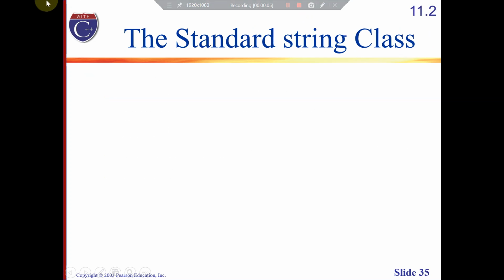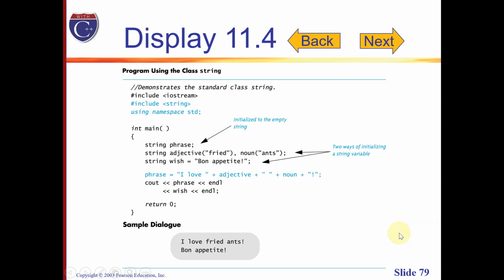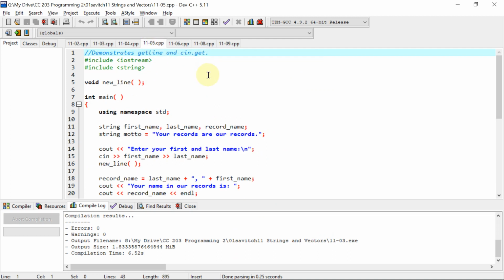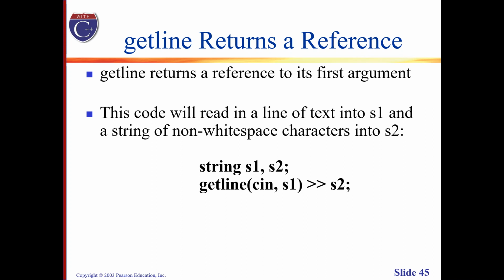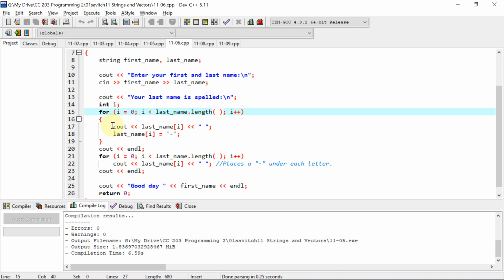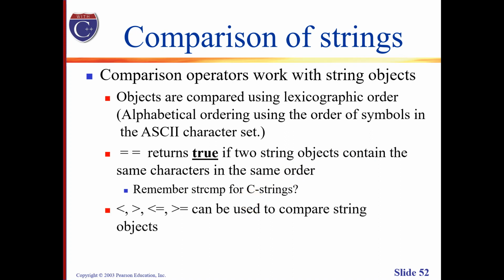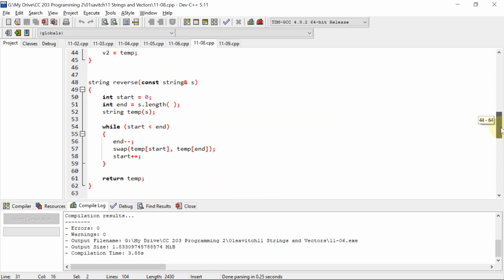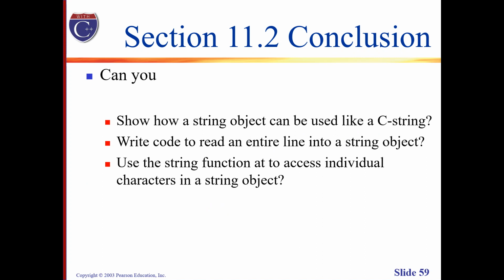11 2 The Standard string class